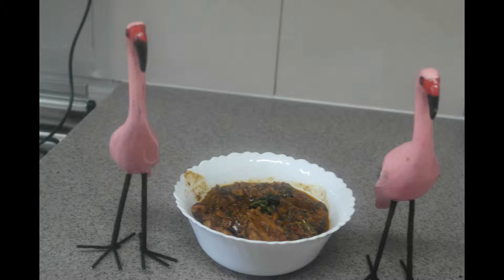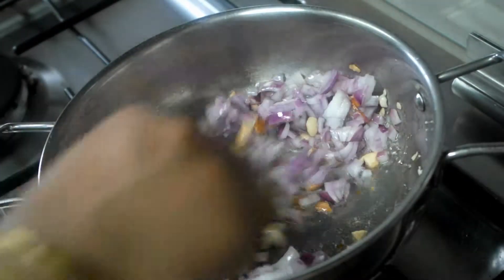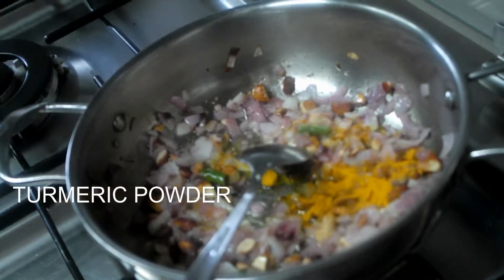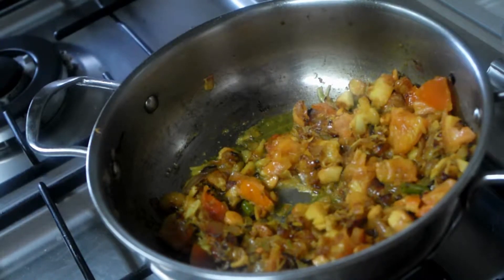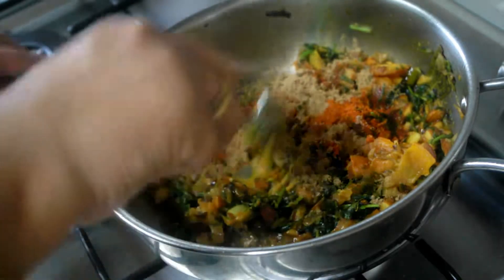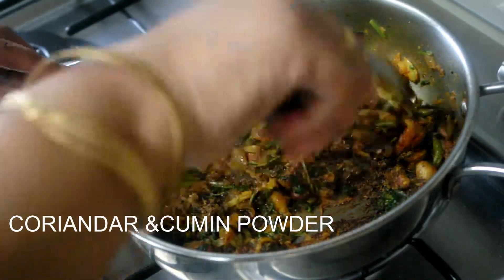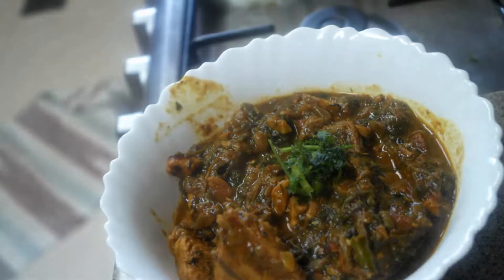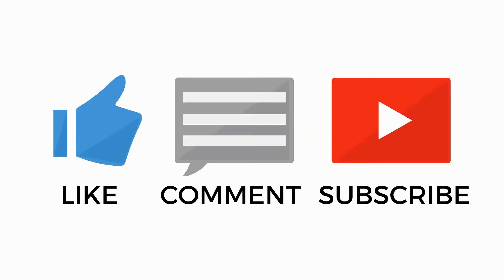Coriander Chicken Curry in Telugu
Coriander Chicken Curry is spicy gravy curry. it goes with rice and roti together.